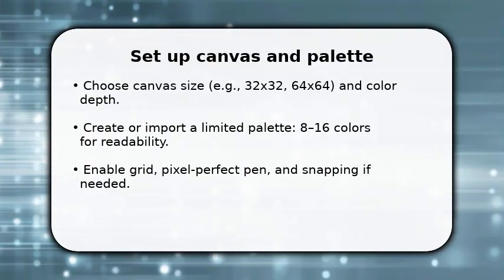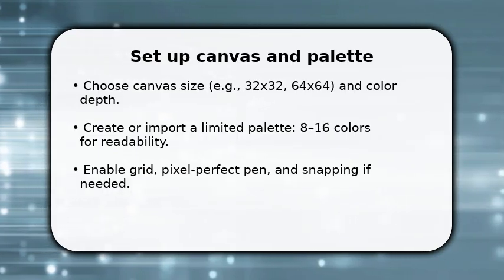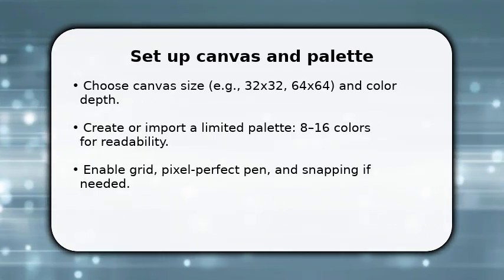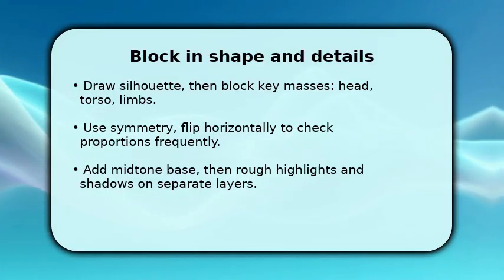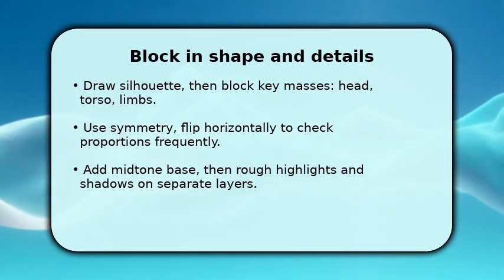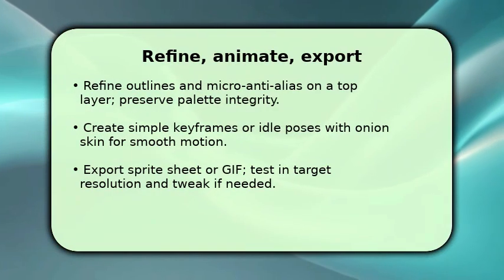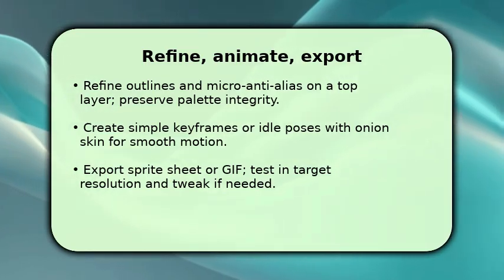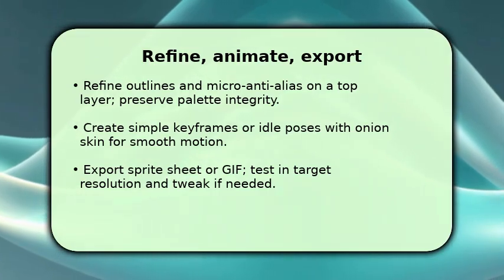How to Make Characters in Aseprite (full Guide)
Dive into the world of digital art creation as we explore Aseprite, a powerful pixel-based tool for designing characters. This comprehensive guide covers everything from setting up your workspace to adding complex animations and effects that bring life to your creations.